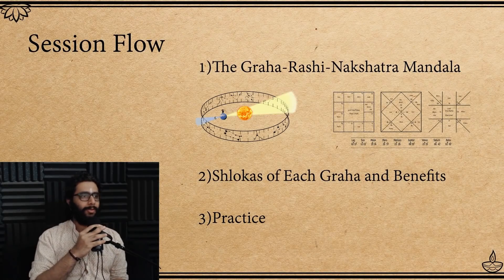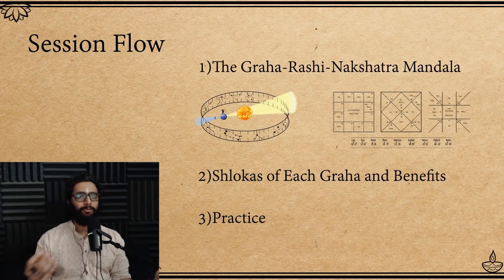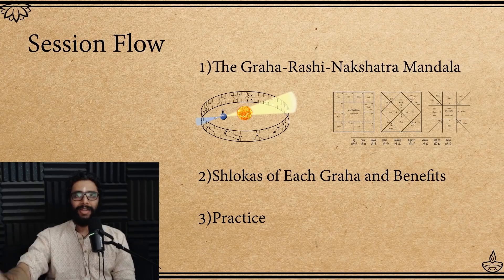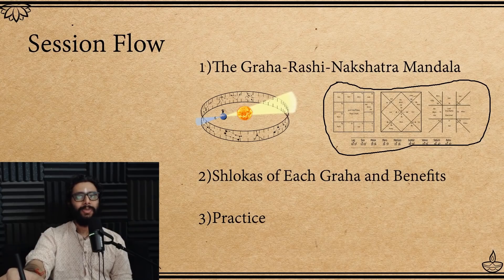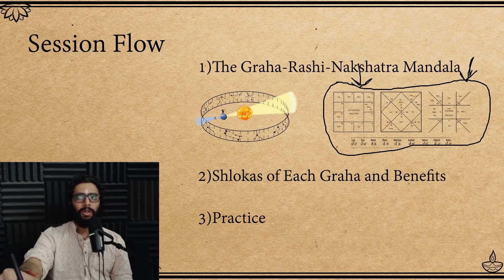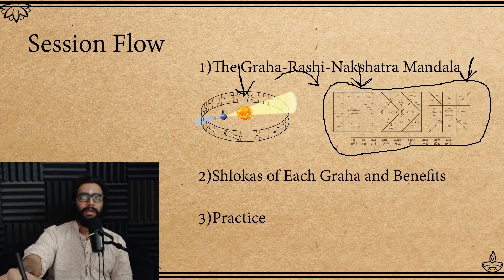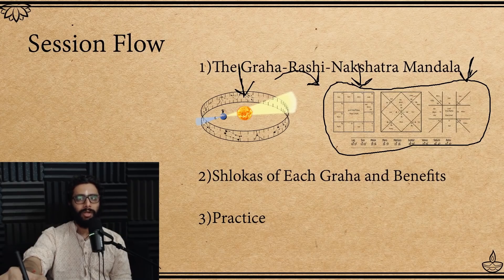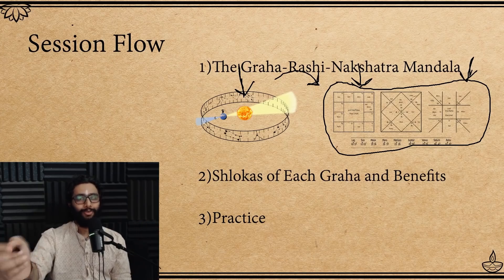What is A Janma Kundali - How is it Drawn? - Destiny vs Free-Will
► UPI IDs for one-time contributions:
💧G-Pay / Paytm :
thesanskritchannel@okicici
udayshreyas@okhdfcbank